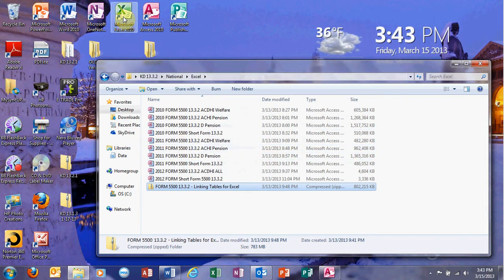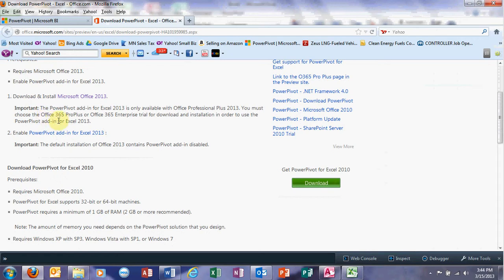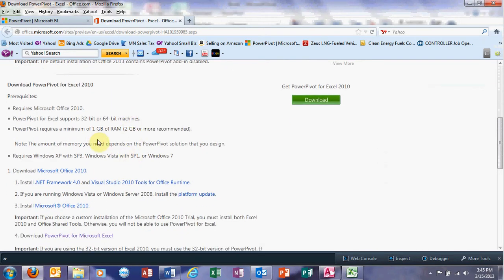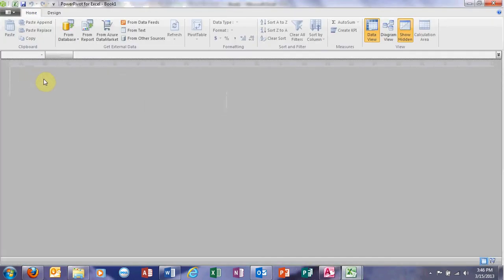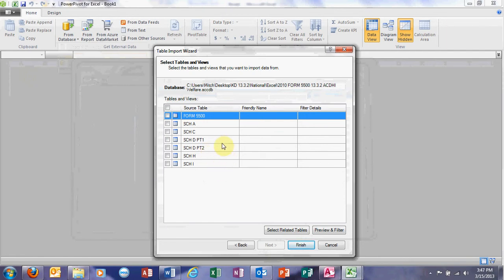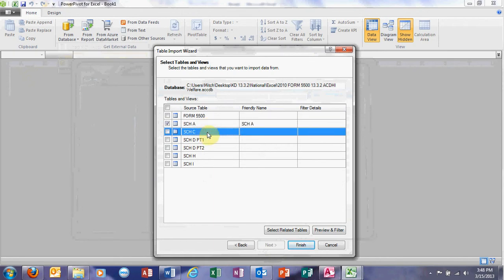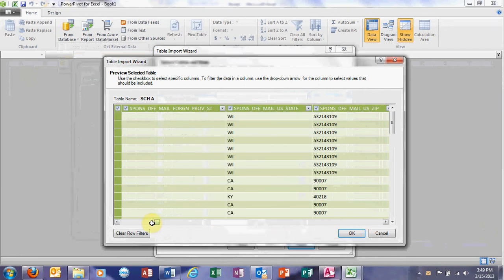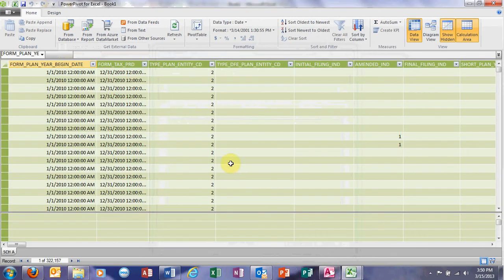National Edition in Excel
Overview of our ERISA Form 5500 Database in Excel.  Full access to ERISA Form 5500 & Form SF filings for 2010, 2011, & 2012. This is the most comprehensive database on the market allowing complete access to insurance industry participants such as employers, brokers, and insurance carriers. Easily export data into your favorite CRM tool.  Whether you are searching for qualified prospects or analyzing market share data, you will be amazed by the how quickly you can produce results!